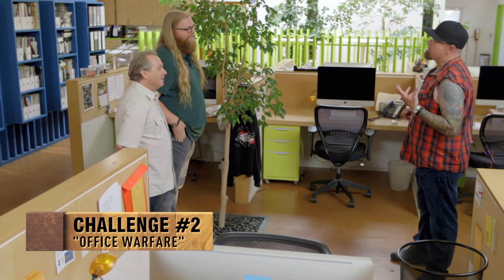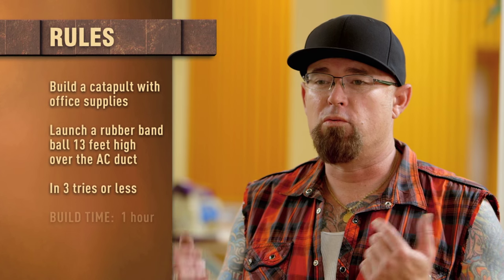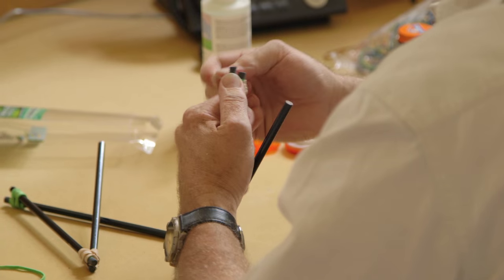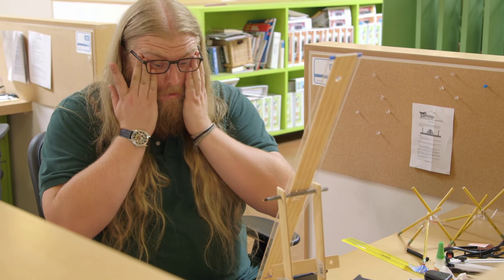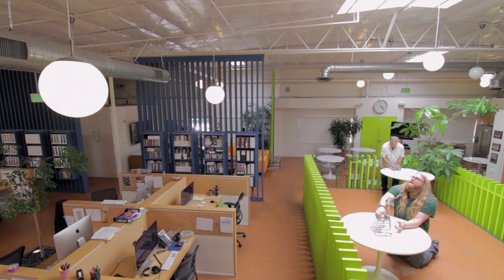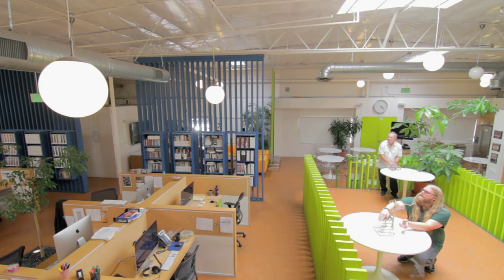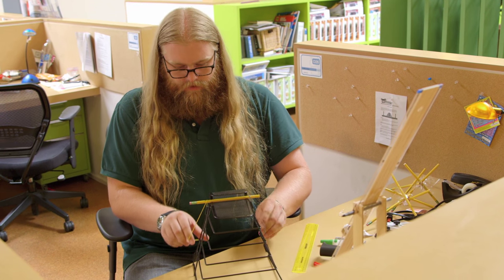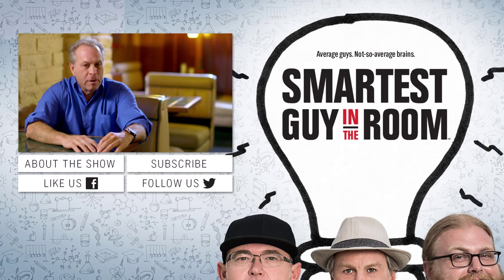Smartest Guy in the Room: Office Catapult Challenge | History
Guy and Randy try to assemble working catapults from office supplies in this collection of scenes from "How to Stack the Deck."

Smartest Guy In The Room
Season 1
Episode 8
How to Stack the Deck

In "Smartest Guy in the Room," everyday geniuses Terry, Randy, and Guy devise smart and substantive challenges designed to outwit the competition. The tasks may seem simple, but each comes with an ingenious hands-on twist that will truly separate the geniuses from the masterminds.